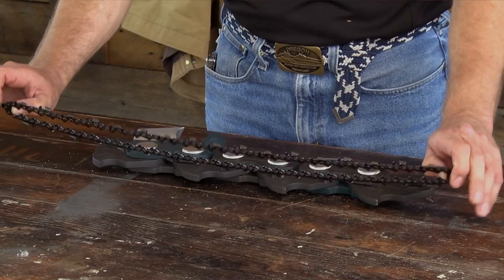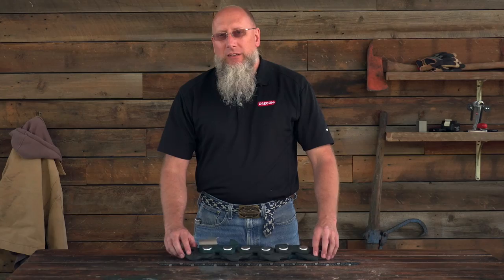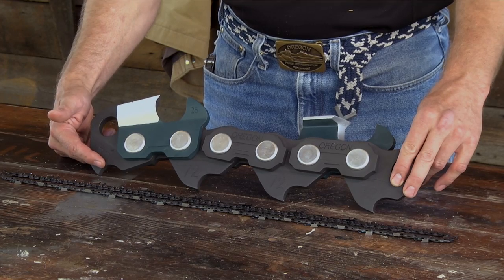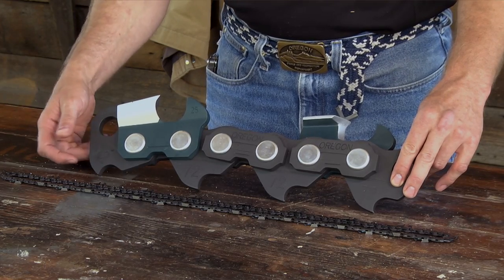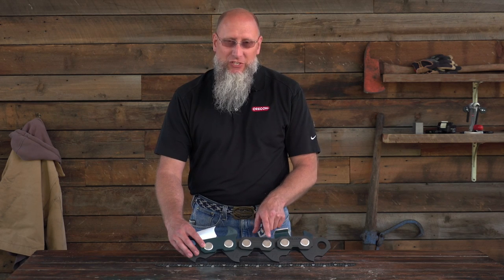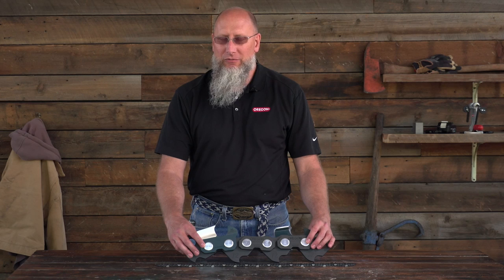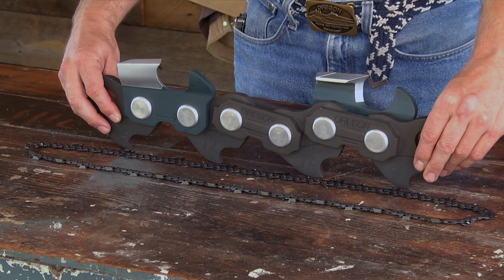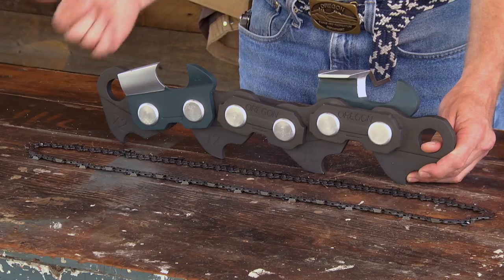Technical Tips- Identifying Chain Pitch and Chain Gauge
Oregon's Sr. Technical Services Expert, Glenn, teaches us how to replace and identify chain by finding the chain pitch, chain gauge, and how to measure chainsaw chain.